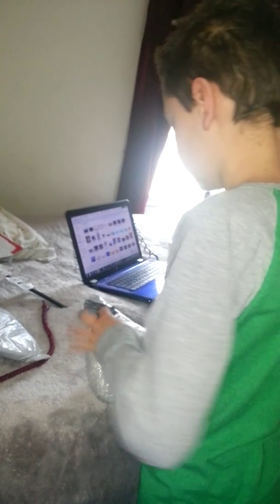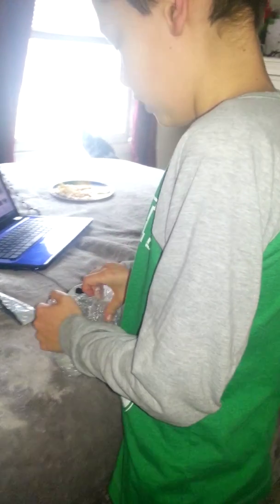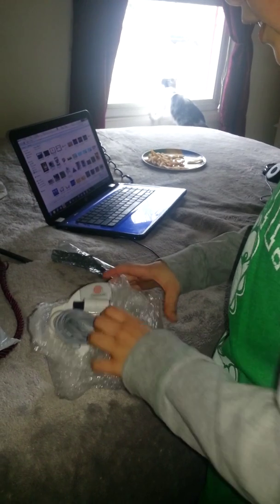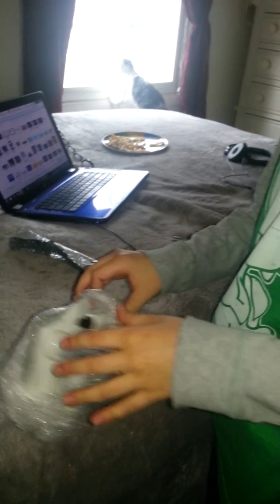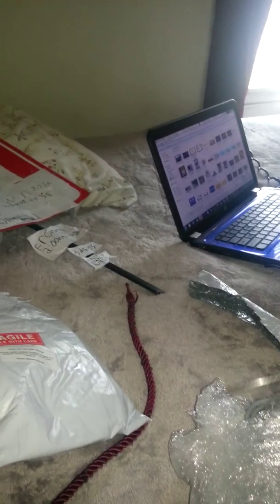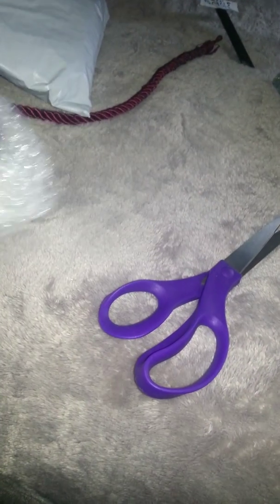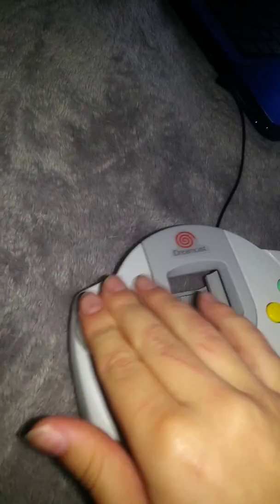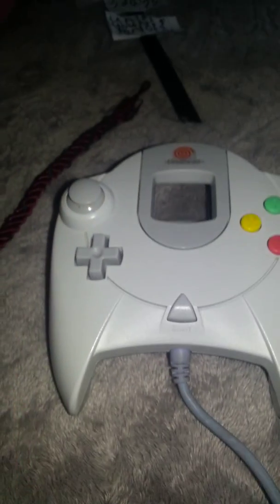My first dreamcast controller